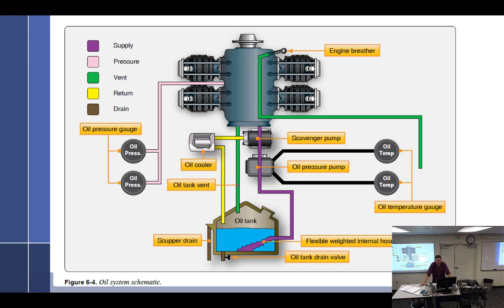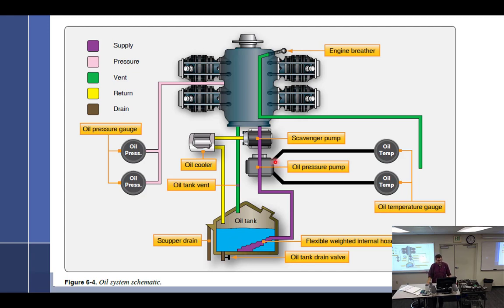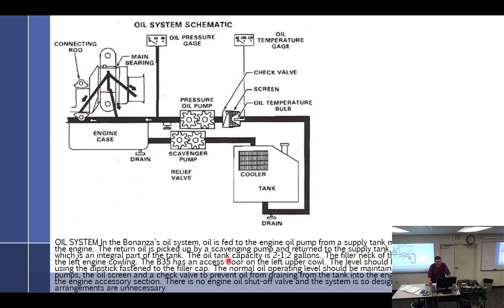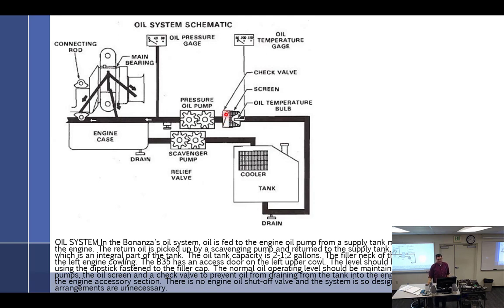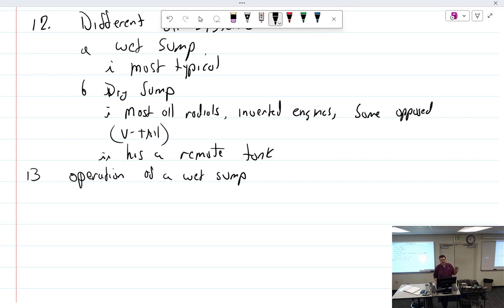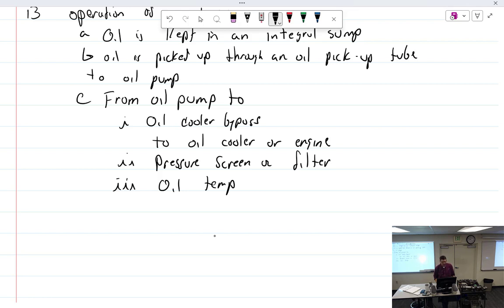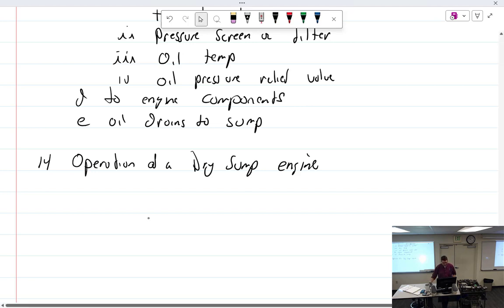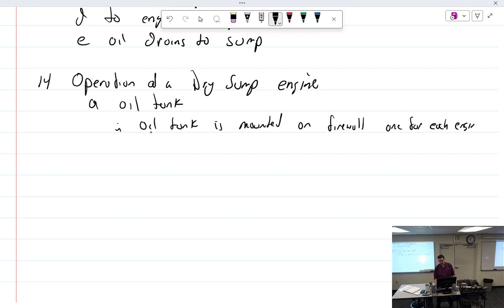AMTP 310 2/7/2024 Part 2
This week we will talk about aircraft oil, oil systems, and aircraft engine cooling.